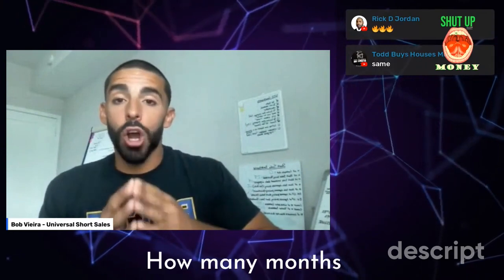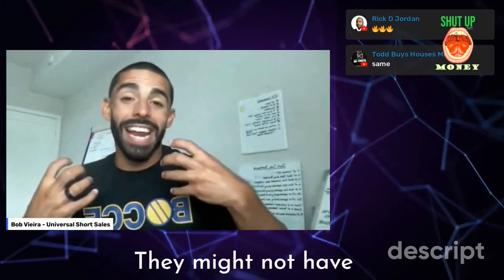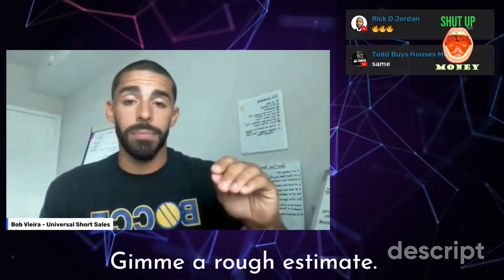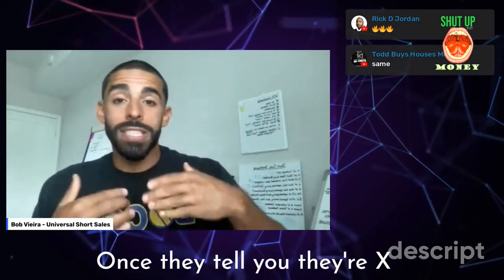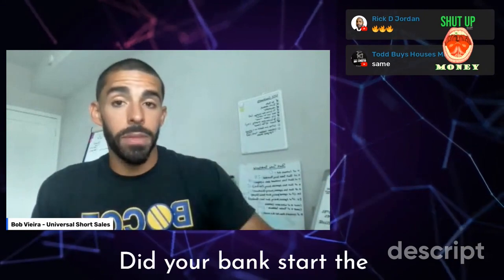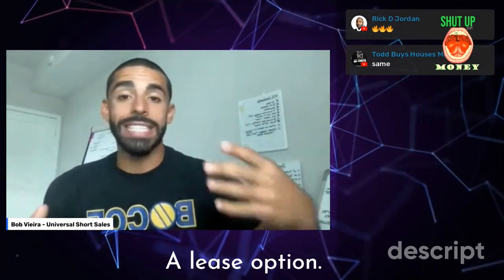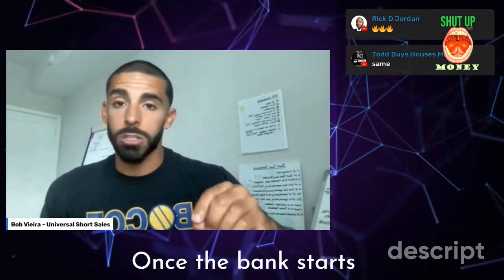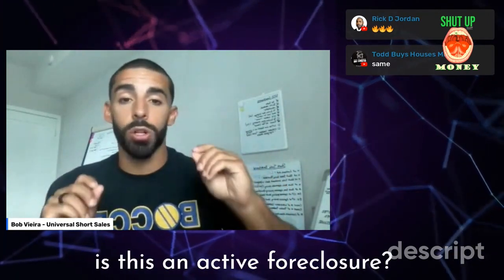Bob Vieira: 4 Helpful Questions for Home Owners in Foreclosure